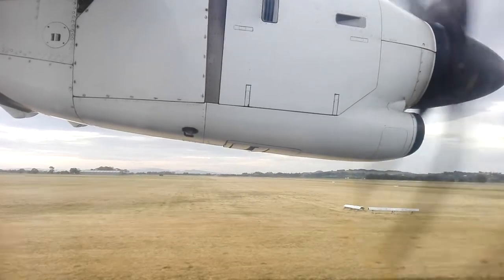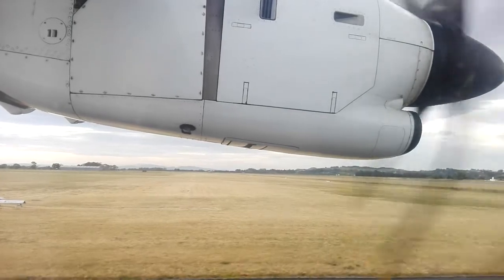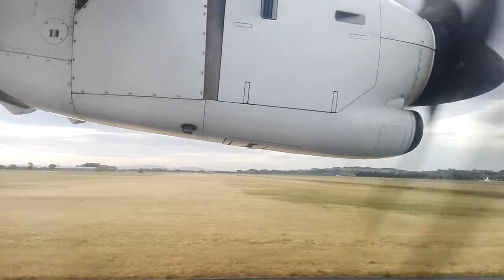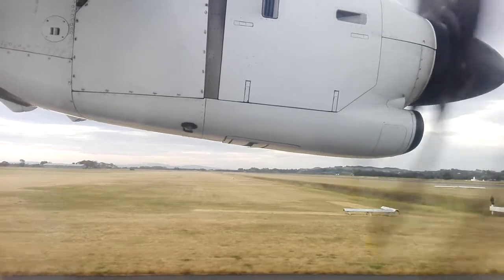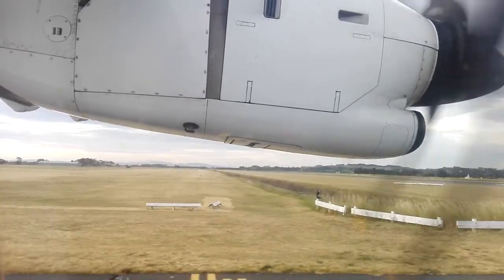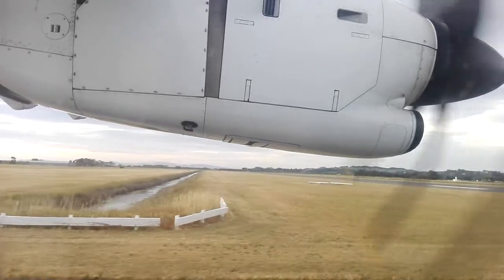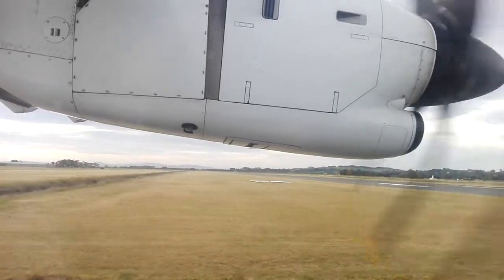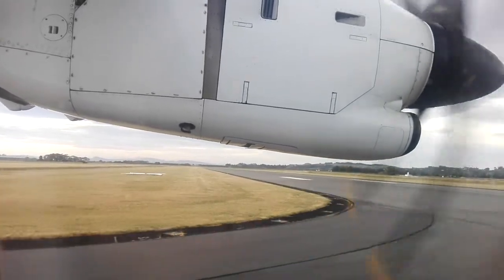Air New Zealand ATR inflight takeoff Hawkes Bay Airport